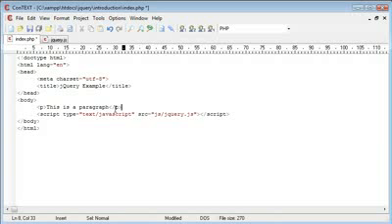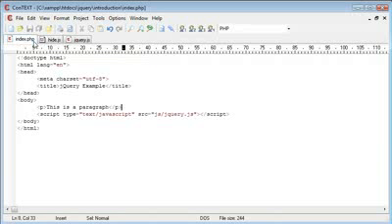jQuery Tutorial - 5 - Inline/External Scripting